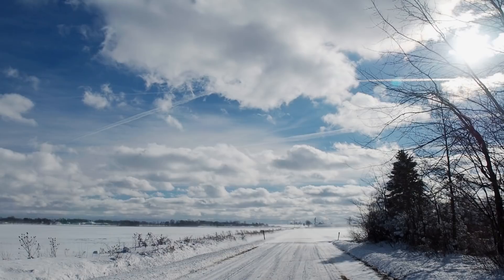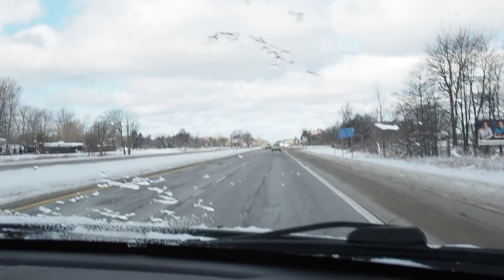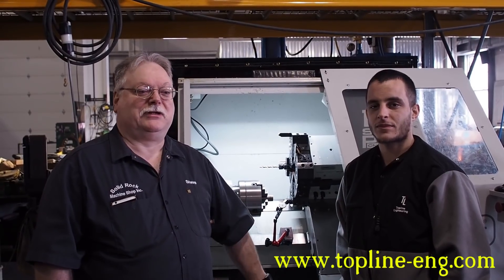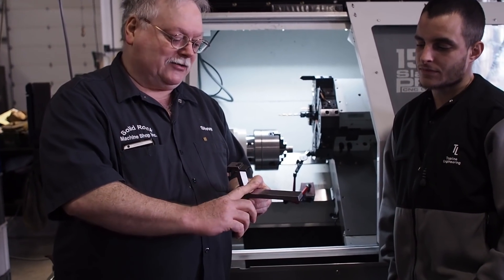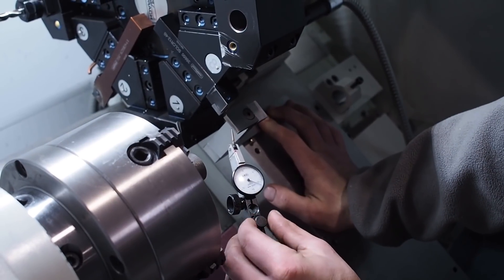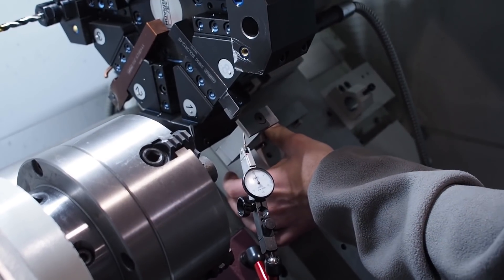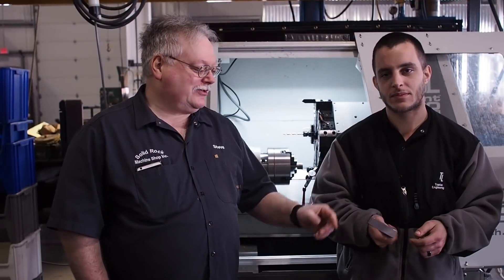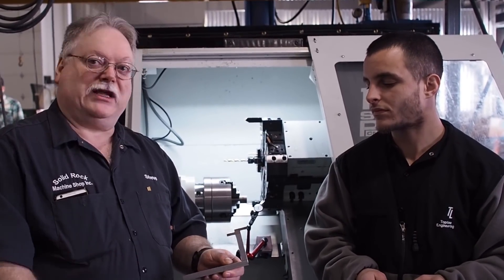TopLine Engineering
Going on a road trip to TopLine Engineering to help out with a lathe project.